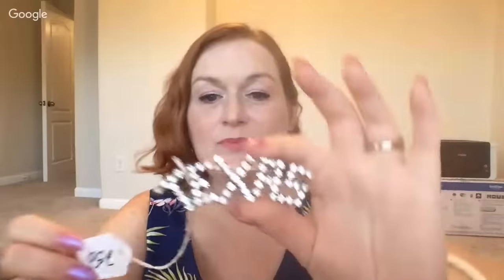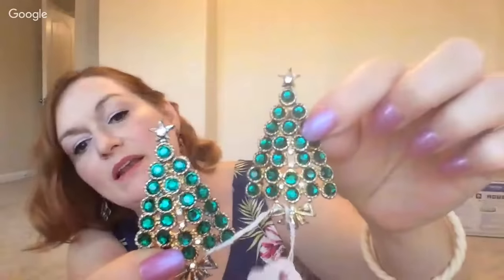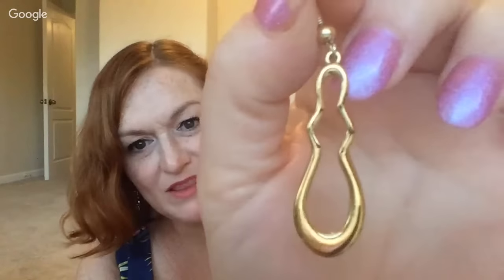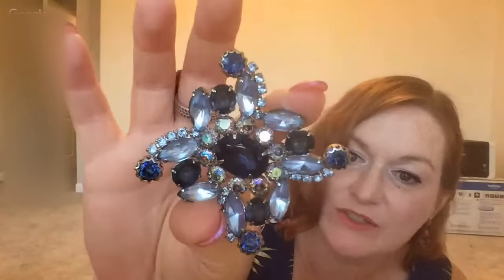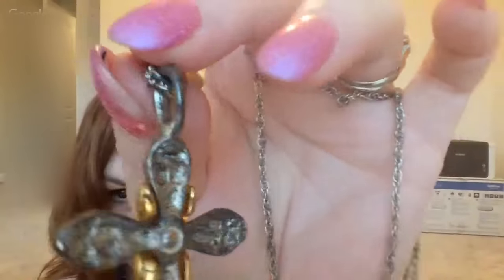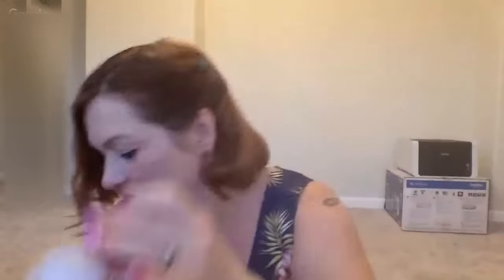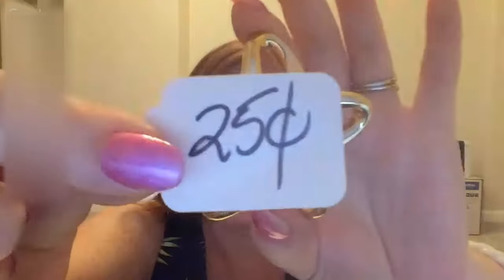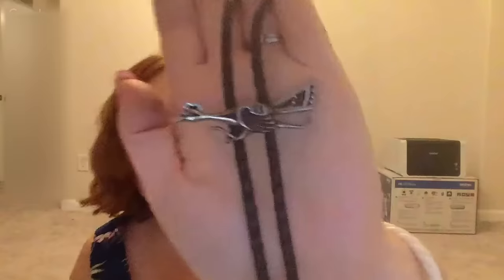ORIGINAL WITH CHAT - Huge Jewelry Estate Sale Haul 2018 - Garage Sale Haul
I had to pull this one down to edit out the kiddos.  Here's the original if you want to see the chat.

*Mailbox*
78680